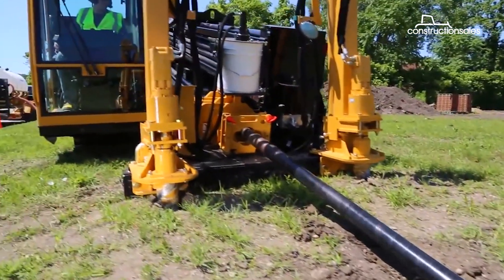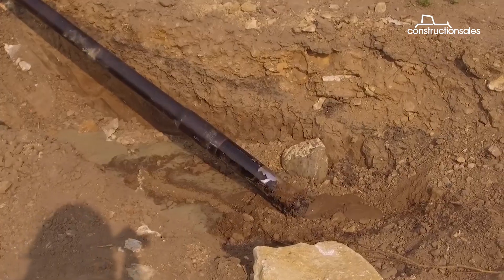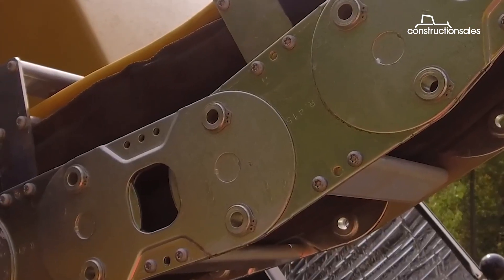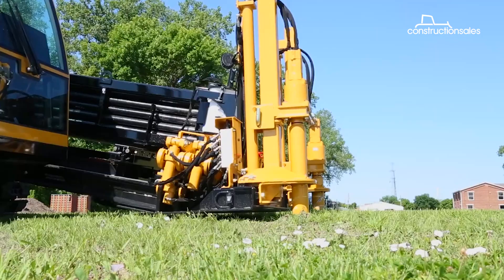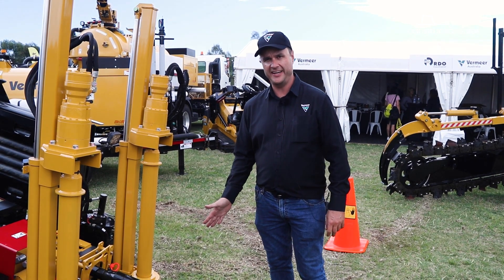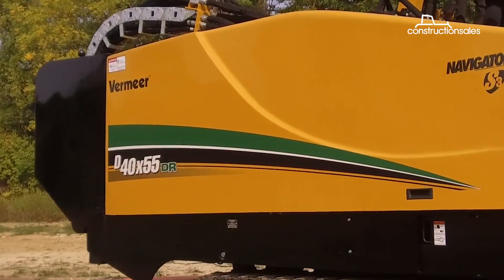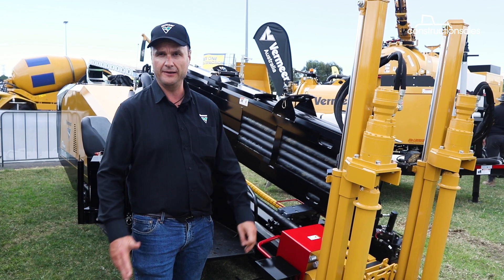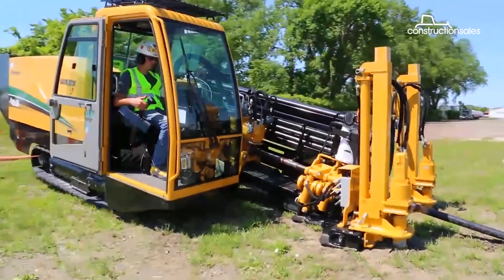Vermeer presents high capacity drills - DDT 2021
Vermeer had its horizontal directional drills on display alongside a range of other construction equipment at parent company, RDO Australia's stand at the Diesel Dirt and Turf show in April.

The drill rigs set a new standard in rock drilling, the brand said, thanks to innovative dual rod technology, a range of tech offerings and great rod capacity to get the job done.

Whether you’re buying, selling or researching equipment, constructionsales has you covered with expert news and reviews, handy tools and thousands of potential buyers and sellers at your fingertips.

constructionsales – helping Australians buy and sell with confidence 🚧